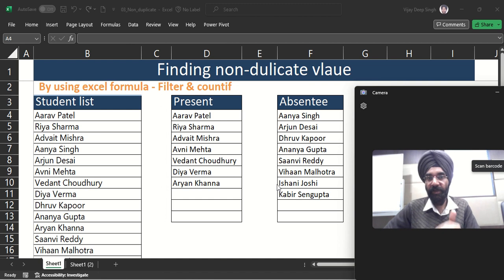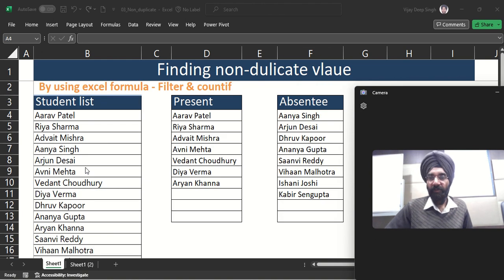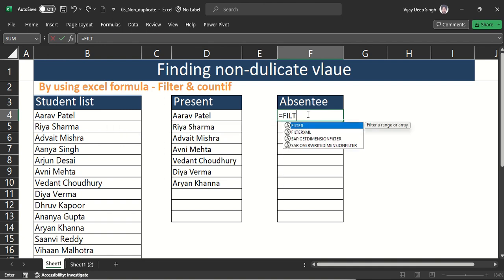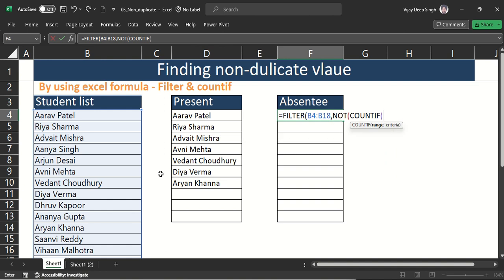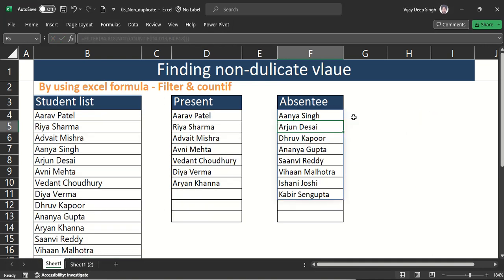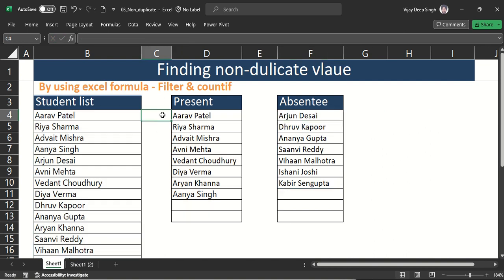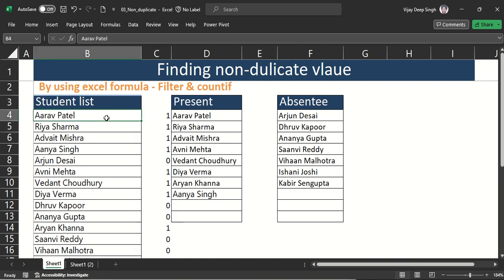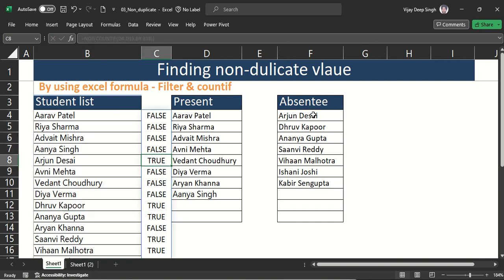Mastering Excel: Uncover Hidden Insights with Advanced Data Comparison Techniques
"Dive into the world of advanced Excel as we explore the art of finding non-duplicate values from two sets of data. 🚀 In this tutorial, we'll guide you through powerful formulas, efficient filtering, and the magic of COUNTIF. Whether you're a data enthusiast or a spreadsheet pro, this video is your key to unlocking valuable insights and enhancing your Excel skills. 🔍💡 Don't miss out—hit play now and revolutionize your data analysis game! ExcelTips DataAnalysis AdvancedExcel"